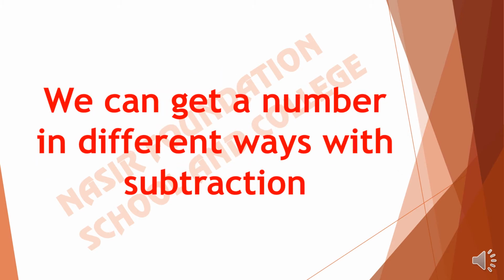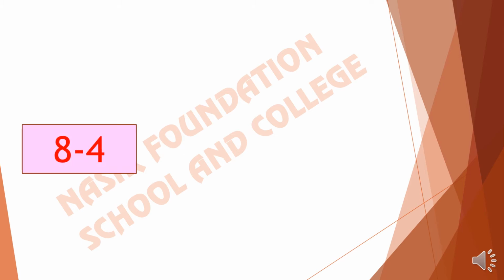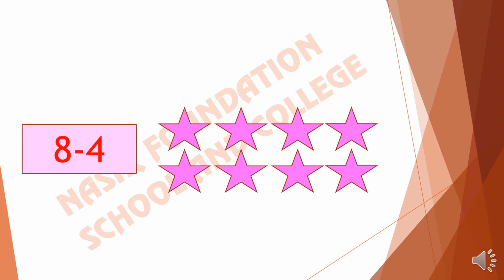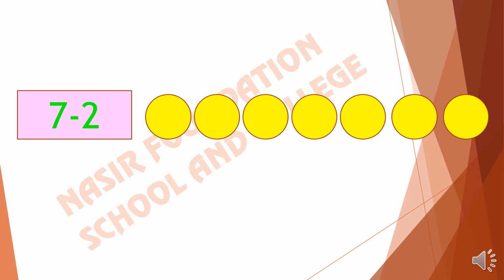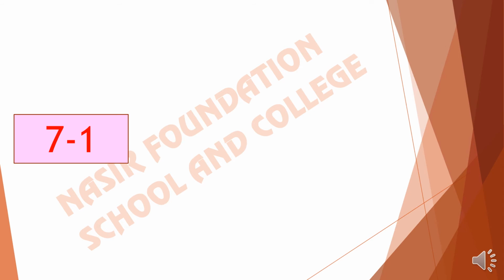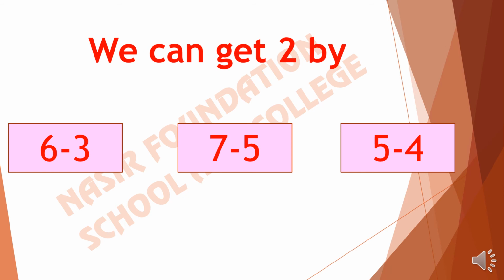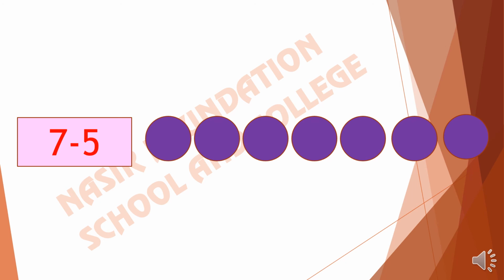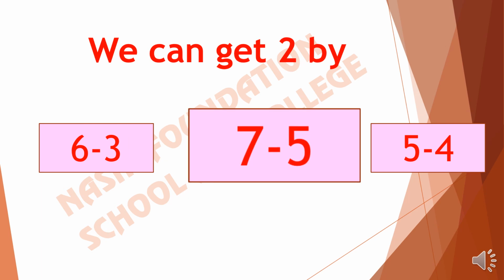36 Math Class1 subtraction M C Qs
36 Math Class1 subtraction M C Qs